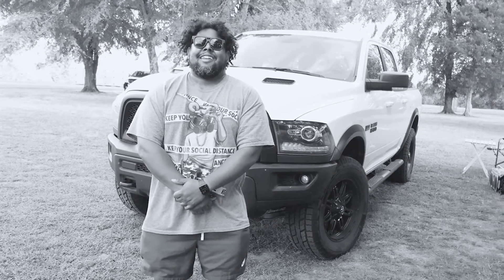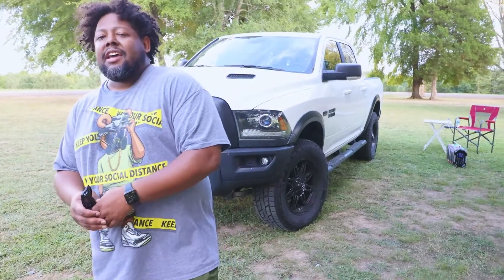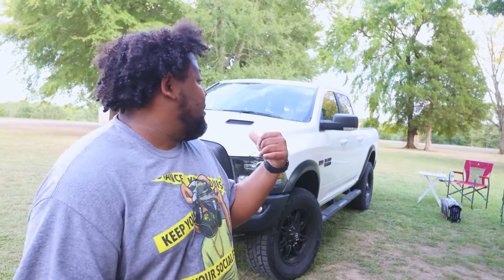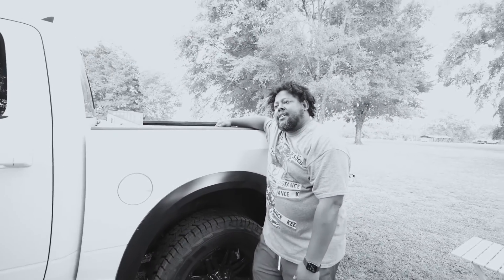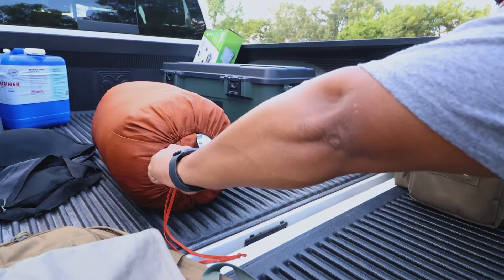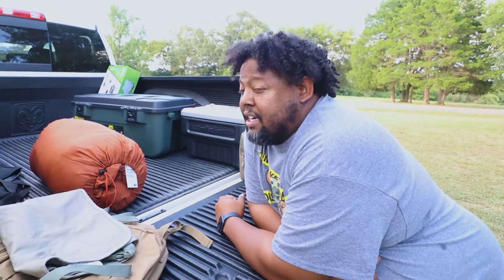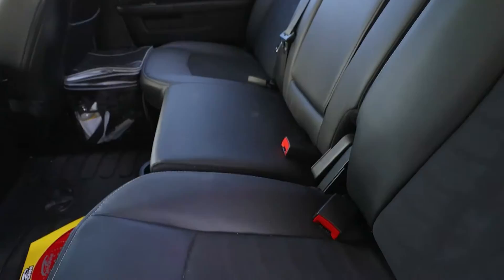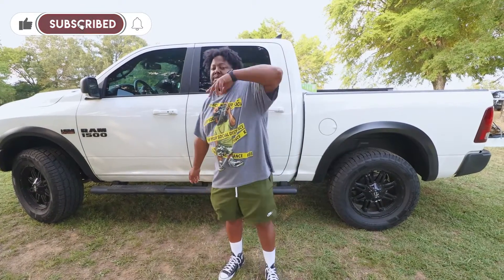Marcus and His New Truck Dodge Ram 2018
ABOUT US ⬇
We love traveling the world because we get to experience all types of cultures and delicious foods as a fun black couple. Marriage has been good to us and we love doing couple vlogs giving you a BTS of our lifestyle and bringing a ton of smiles, jokes, and laughter. We're a husband and wife team who are very business oriented and we want to inspire others and shed a light on black couples and black love. ❤️ We give all thanks to God for always being there for our marriage and keeping us young and healthy. Make sure to let us know how you like this video in the comments below.
📬 SEND US MAIL ⬇
➨ COMING SOON!
MARCUS & COURTNEY